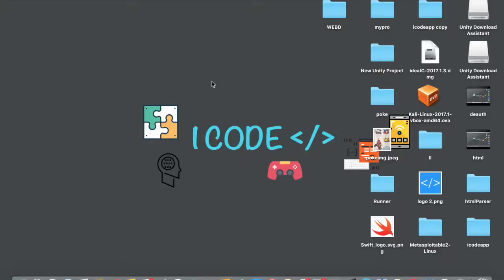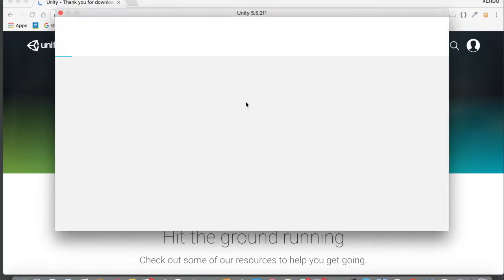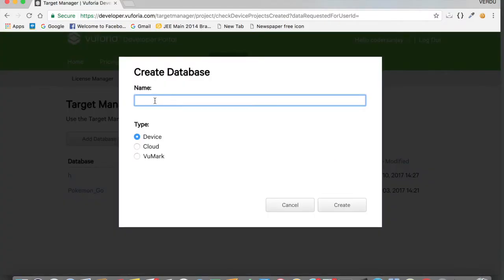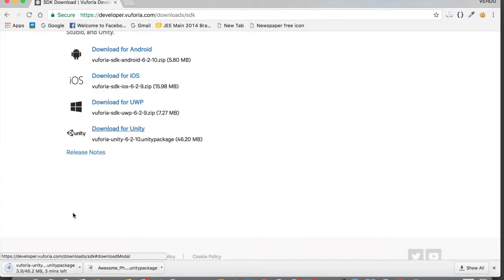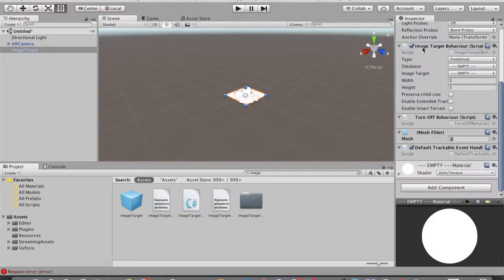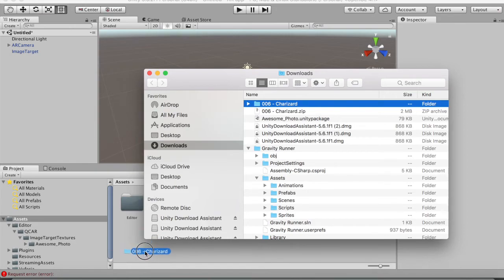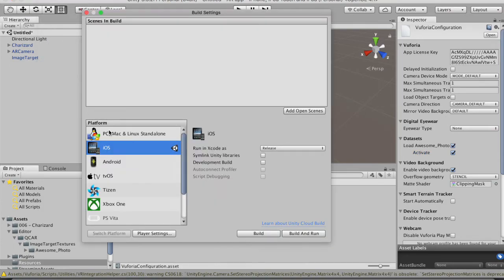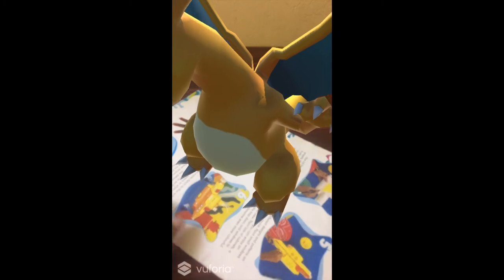Make an Augmented Reality App for iOS - Pokemon Augmented Reality App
In this video i am gonna be showing you how to make an augmented reality app for iOS (we use unity engine as wee) .It is going to be lot of fun guys.Hope you like it :)

"Topic request : xxxxx"

Feel like i am your friend.You can ping me anytime on any of the followoing social platforms: